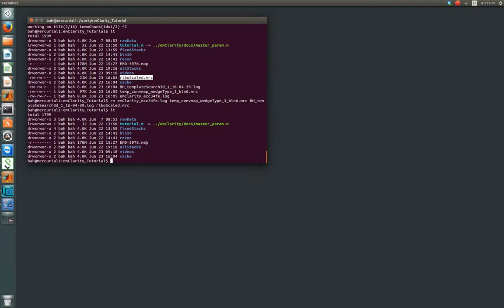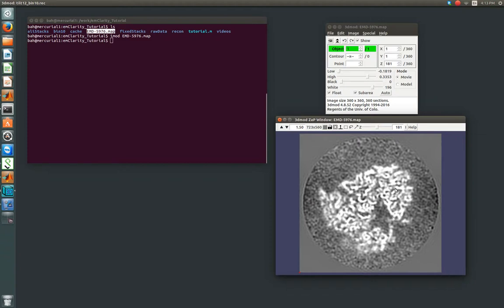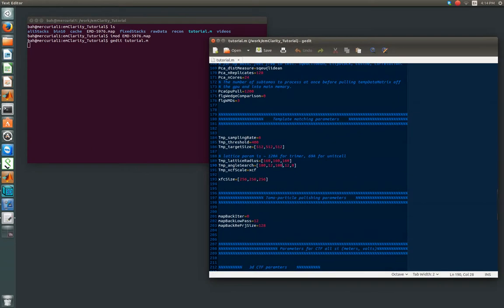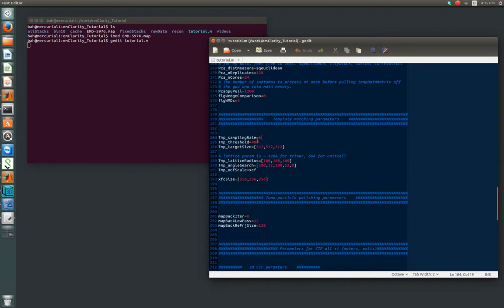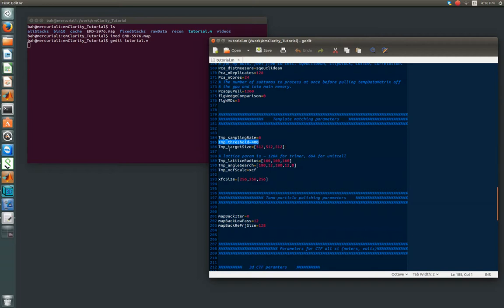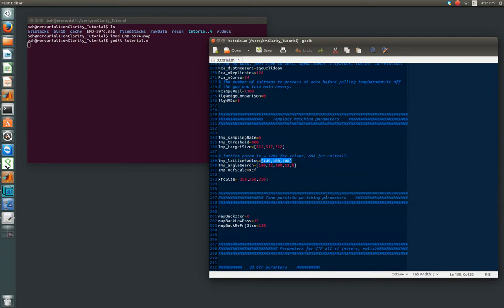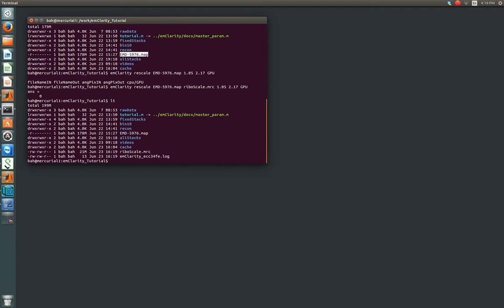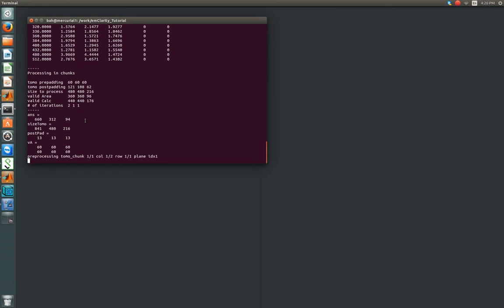template matching - setup and running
select a template, scale as necessary and define relevant parameters to find the initial coordinates and euler angles for the subtomograms in your sample.